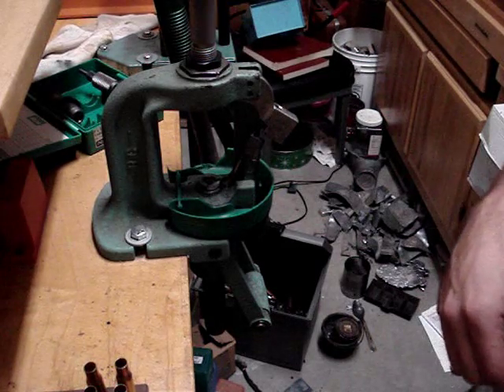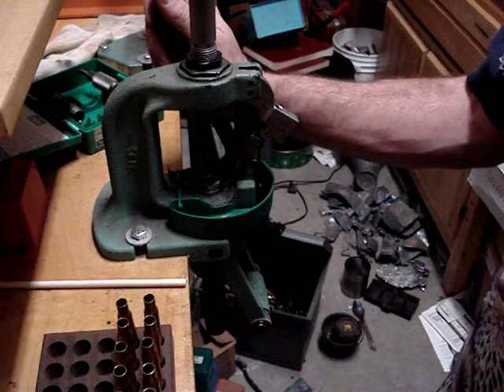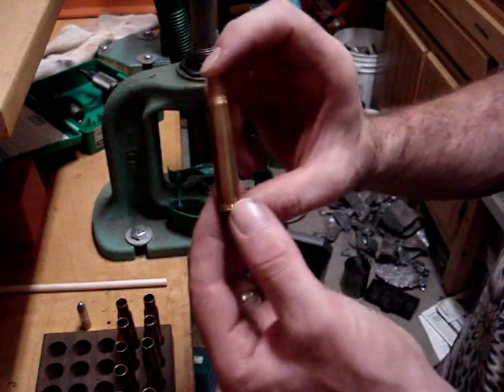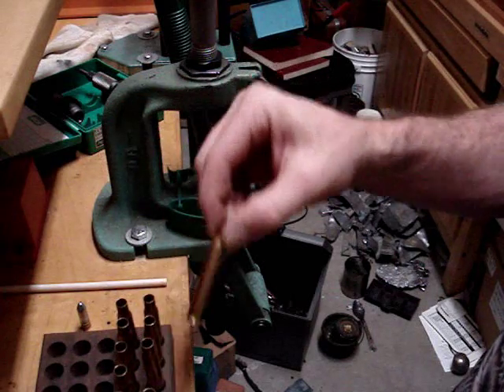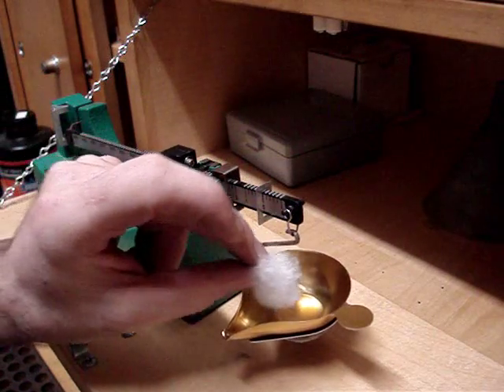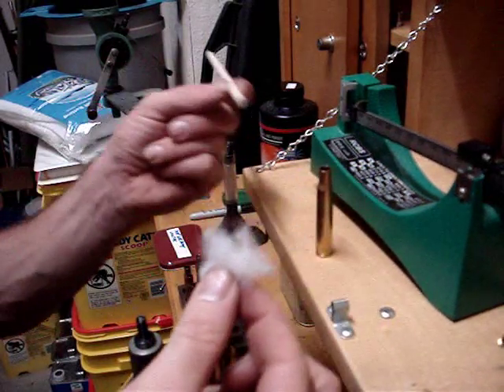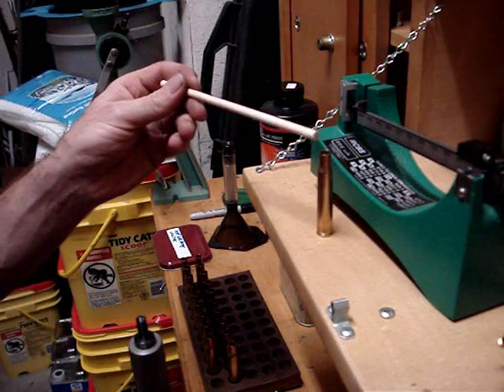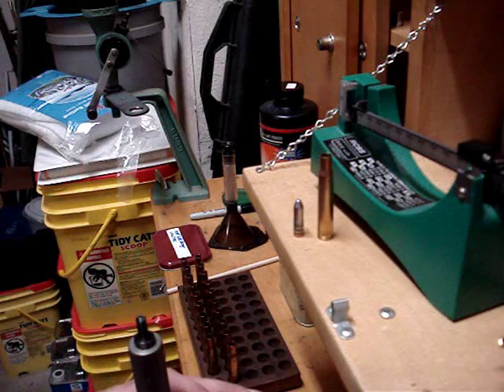Cast Rifle Bullets Part 1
Seating cast rifle bullets. Cast bullets are more prone to damage when seating than jacketed bullets. Also velocities are lower than jacketed bullets. This particular load I'm using uses a medium burning pistol powder. In this case I'm usning Alliant "Unique", in my opinion it's the mose verstile pistol pwder out there. It can also be used in rifle ammunition when using cast bullets.
The Poly Fill is used to take up the excess case capacity. This makes for a more reliable and consistant ignition. You MUST weigh the poly fill because it adds weight to the overall projectile weight.
The cartridge I'm using is a 30-06, probably the single most versitile rifle cartridge in North America. It has a long neck that holds a cast bullet firmly and unlike the .308 Winchester, doesn't seat the bullet into the case body, thus taking up powder capacity. Remember this is the basics and we'll get into some very detailed tutorials as we progress.